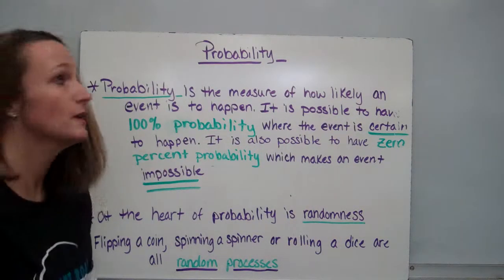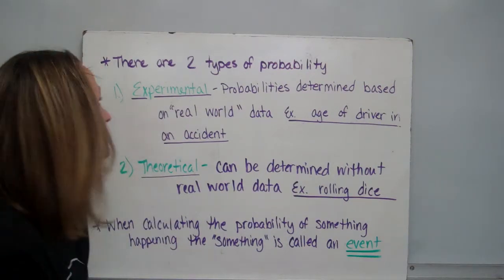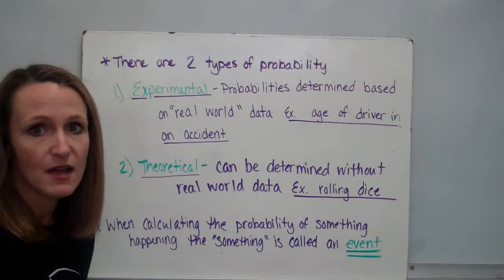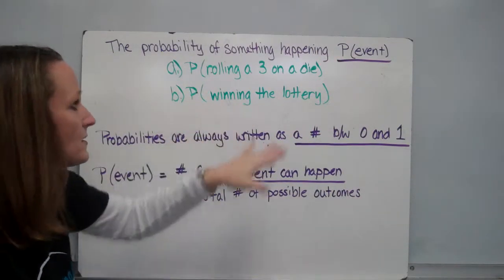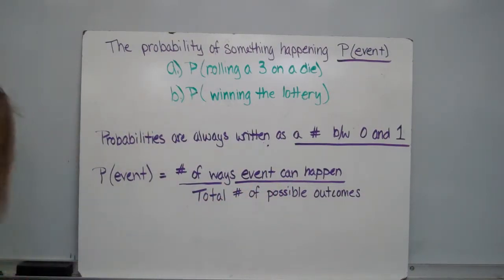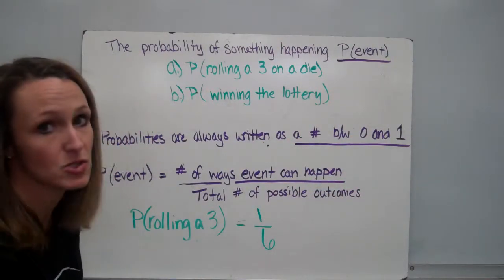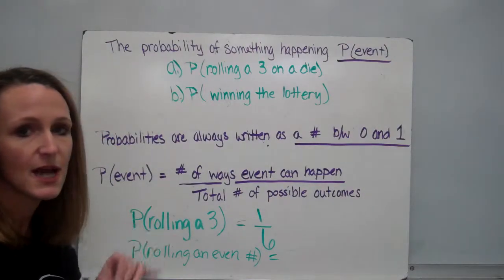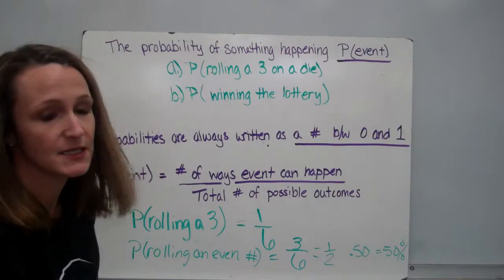Intro to probability